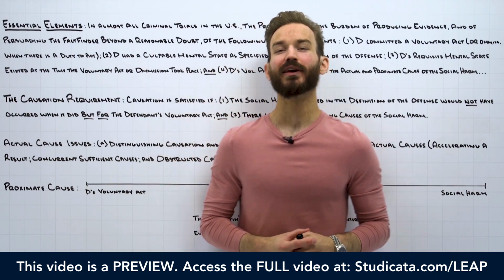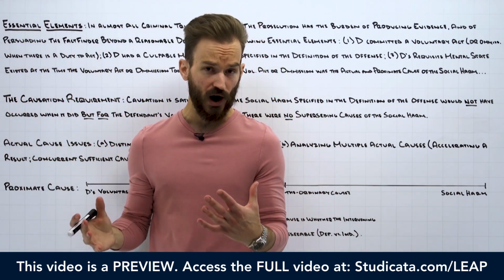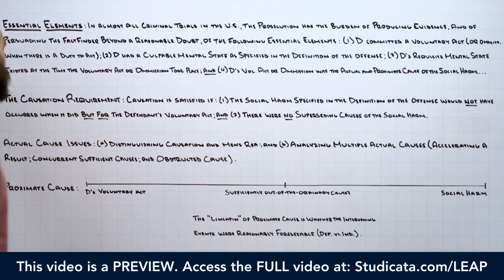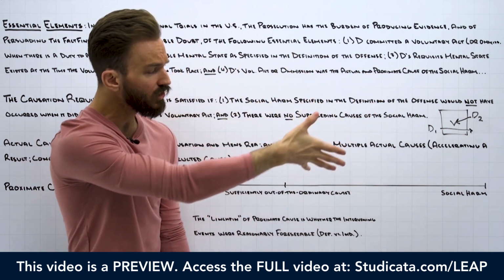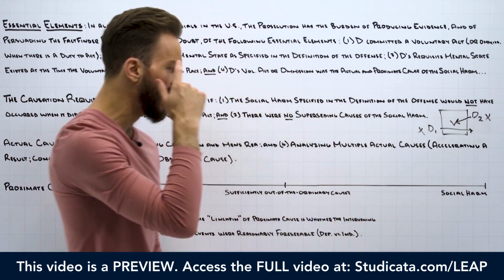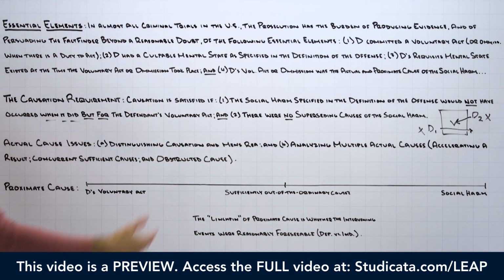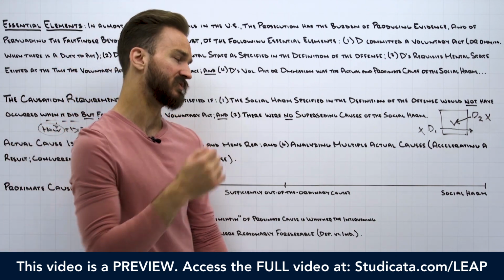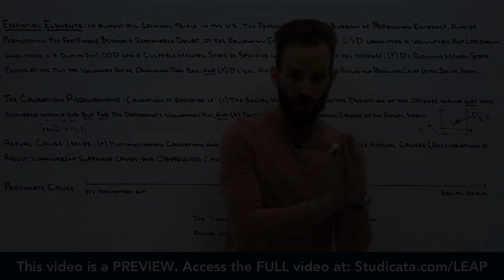Criminal Law: The Causation Requirement [LEAP Preview]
00:00 Introduction to Causation
Explains causation as the fourth essential element of most crimes, linking the defendant’s voluntary act to the social harm.

01:21 Simple Causation Example
Uses a direct shooting scenario to show an easy link between the defendant’s act and the victim’s death.

02:17 Attenuated Causation Scenarios
Shows how causation becomes harder to prove when intervening events, like medical errors, occur before the victim’s death.

04:18 Actual Cause vs. Proximate Cause
Breaks down causation into actual cause (“but for” test) and proximate cause, starting with actual cause analysis.

06:25 Causation vs. Mens Rea
Illustrates how a defendant can have intent without causing the harm, or cause harm without having the intent.

12:07 Multiple Actual Causes
Explains how causation works when independent defendants contribute to the same harm, including acceleration and concurrent sufficient causes.

20:28 Obstructed Causes
Covers situations where an external force prevents the defendant’s act from causing the harm.

22:58 Transition to Proximate Cause
Concludes the actual cause discussion and sets up proximate cause as the area where most causation disputes arise.

23:19 Ace Law School & Pass the Bar Exam ($29/Month)